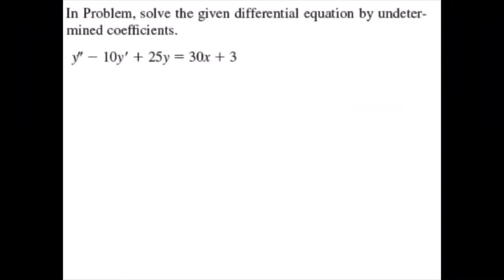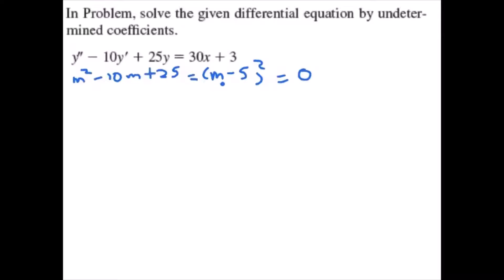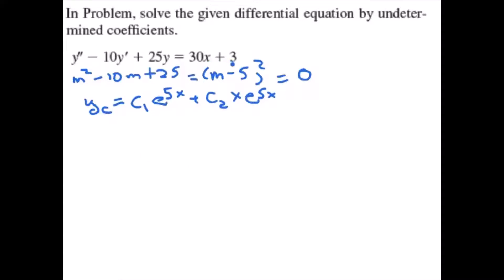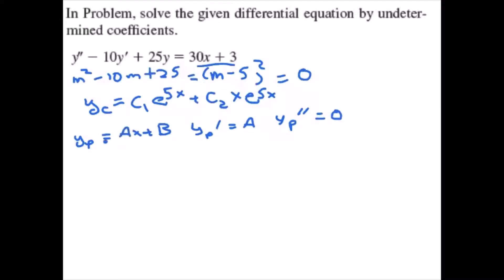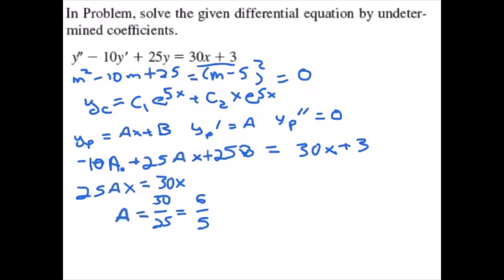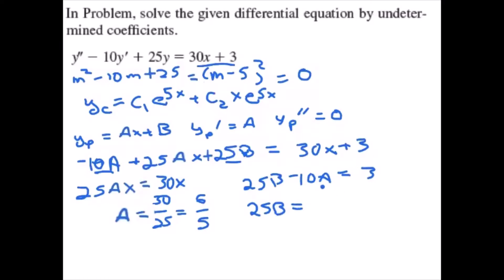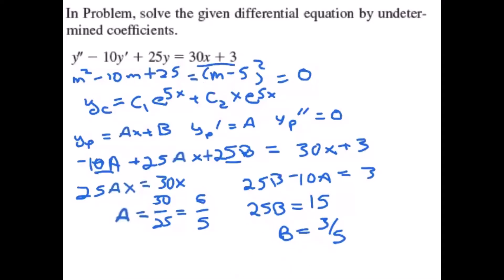Solve-the-given-differential-equation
In problem  by undetermined coefficients
  Y’’ – 10y’ + 25y = 30x + 3